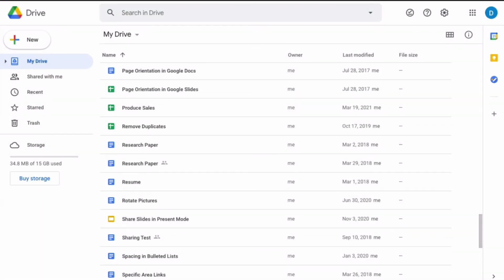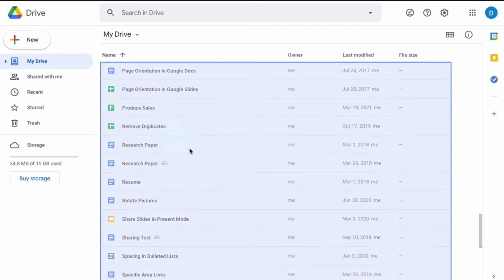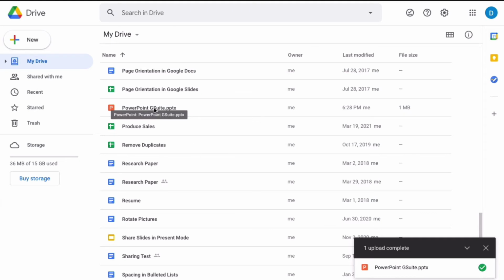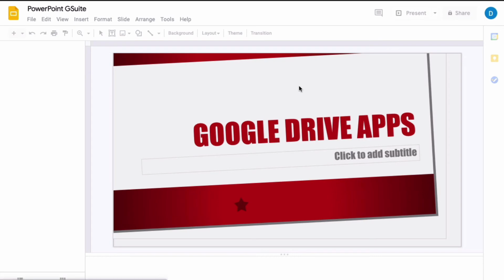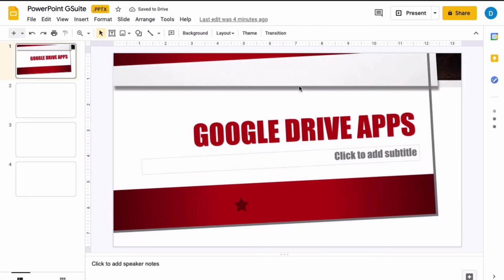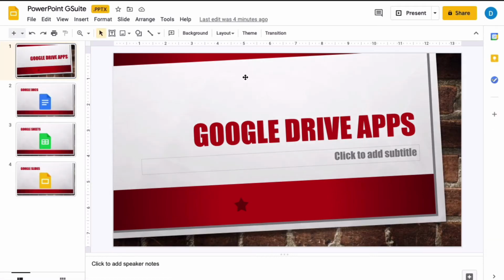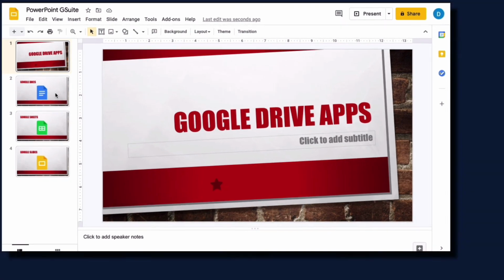How to Convert Powerpoint Presentations to Google Slides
This video will show you how to convert PowerPoint presentations to Google Slides files. While you can edit PowerPoint and other Microsoft Files directly in Google Drive's apps, you may want to convert the presentation to Google Slides to take advantage of Google Slides's formatting features and to prevent edits that won't transfer back to PowerPoint in the original file.